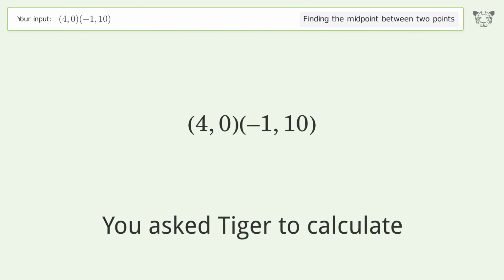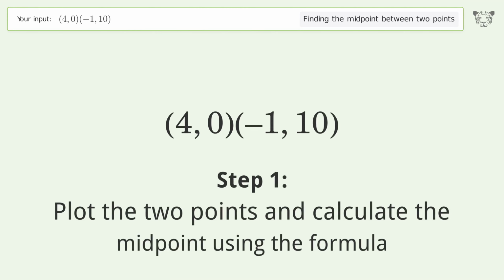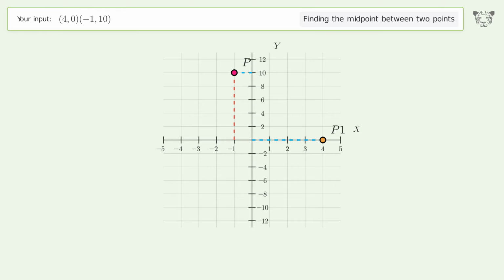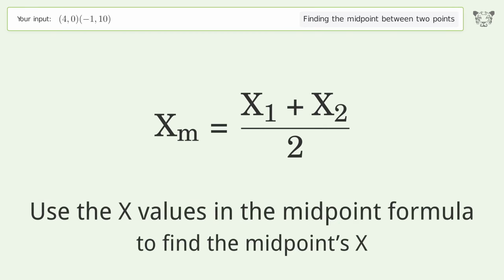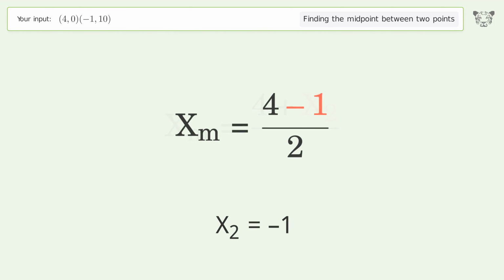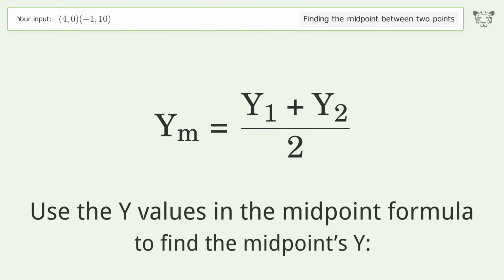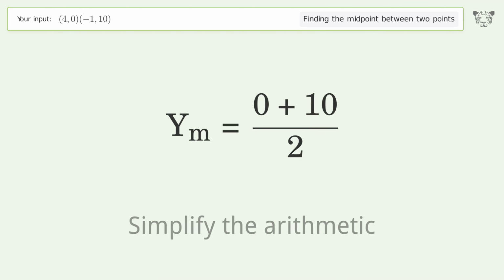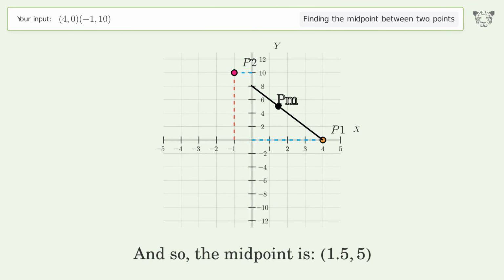Find the midpoint between two points p1 (4,0) and p2 (-1,10): Step-by-Step Video Solution